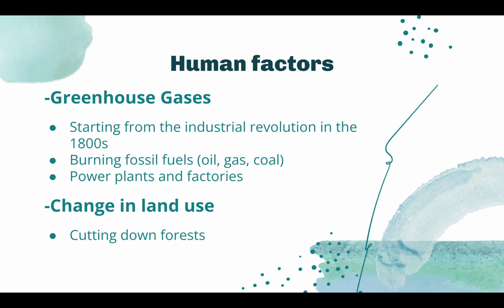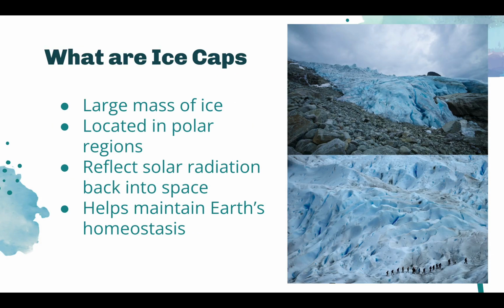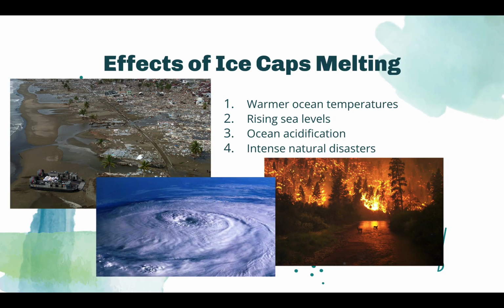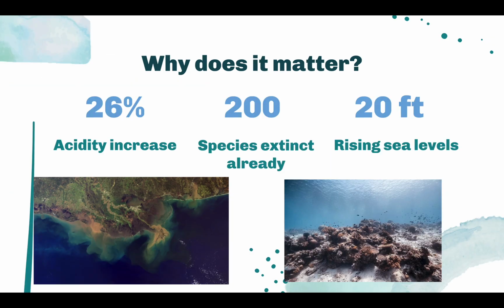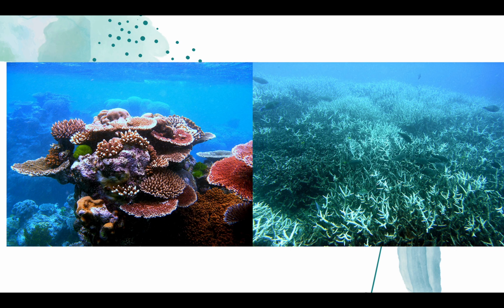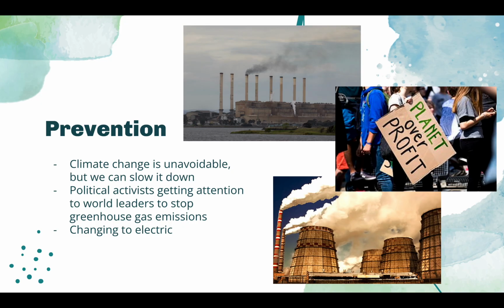Science in the News: Melting Ice Caps